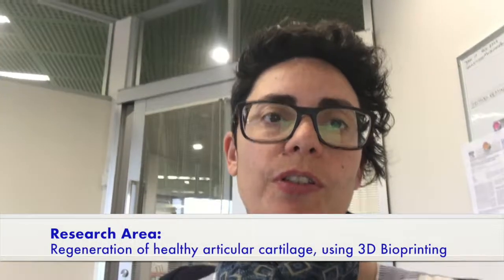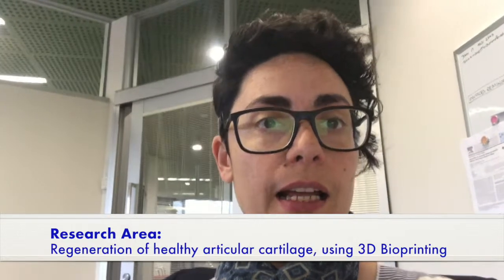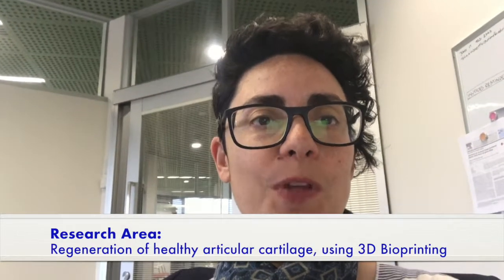Arthritis Research SNAPSHOT: Using 3D Bioprinting for cartilage regeneration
Using 3D Bioprinting for cartilage regeneration - Dr Claudia Di Bella